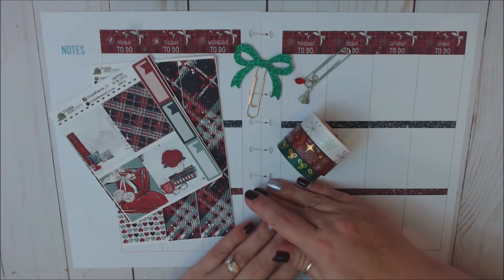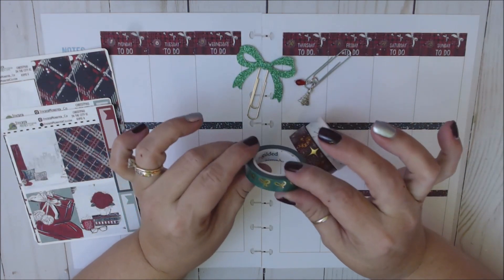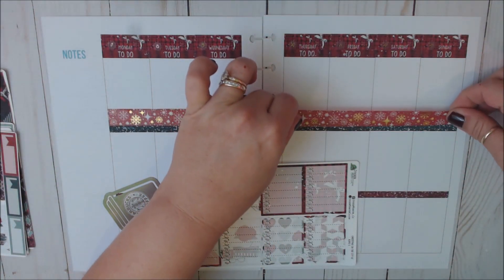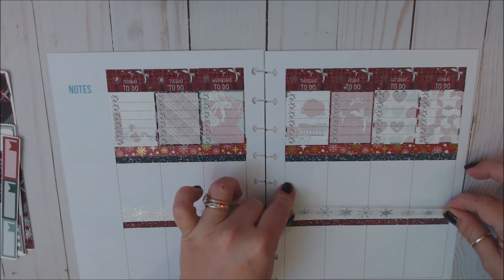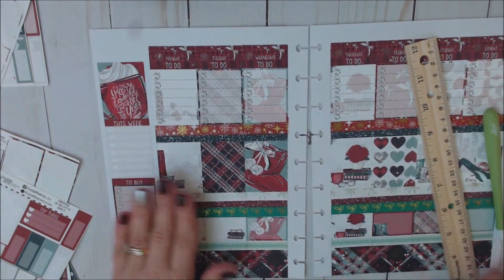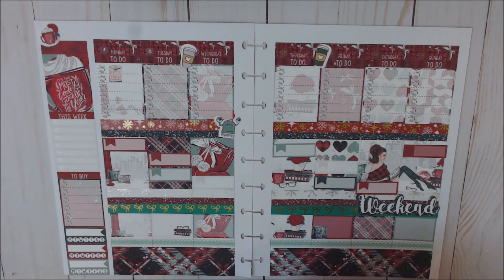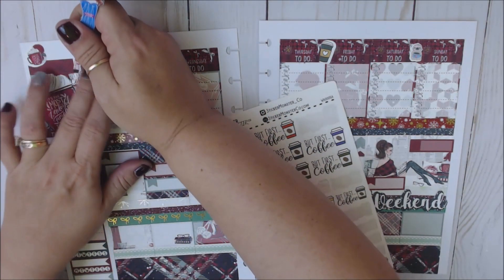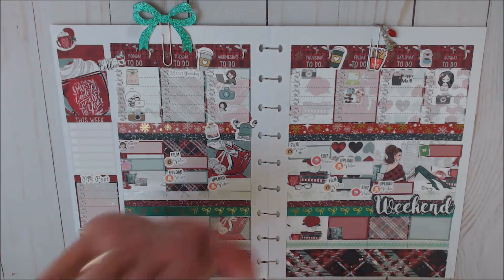Happy Planner PWM Design Group featuring StickerMonsterCo December 17-23, 2018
This is my Happy Planner PWM Design Group, featuring StickerMonsterCo for the week of December 17-23, 2018.

Friend Mail:
Teresa Branham